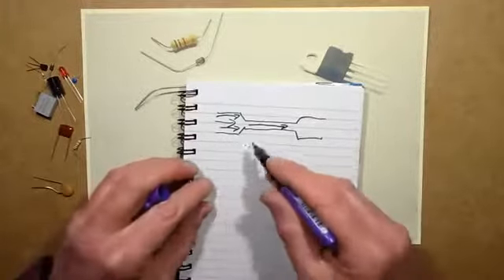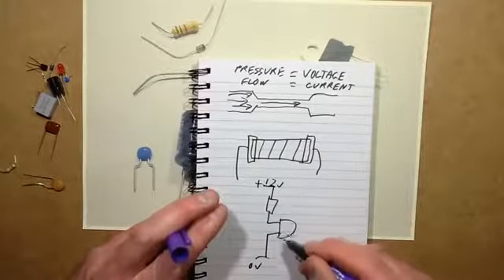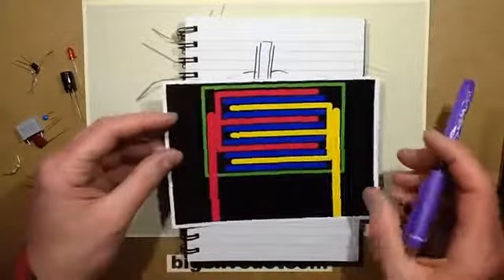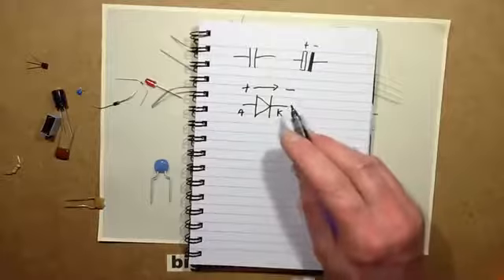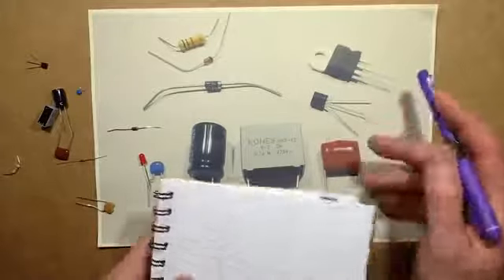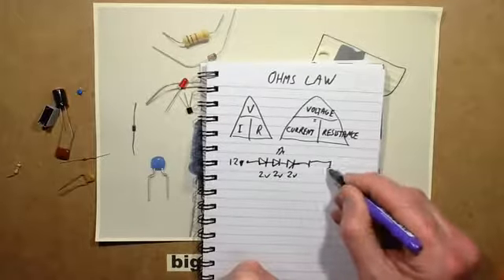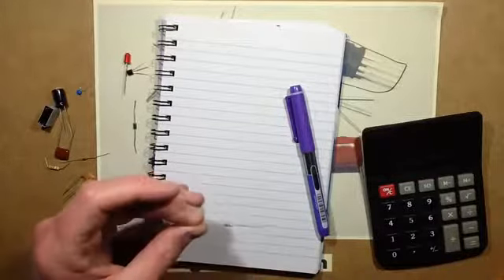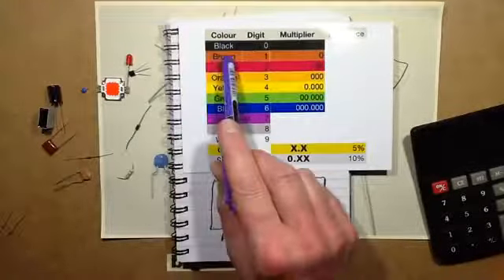A simple electronic components